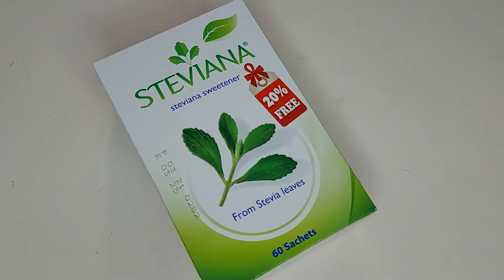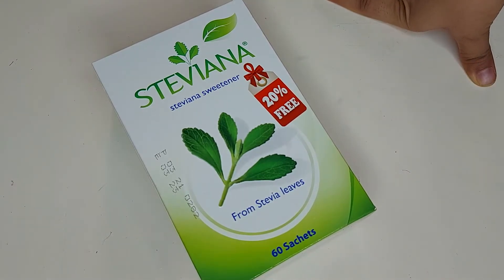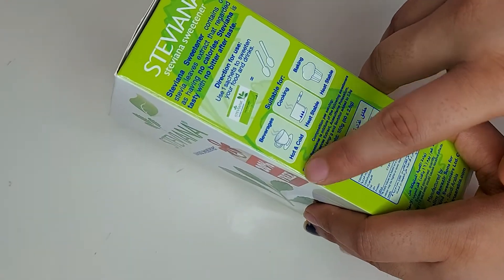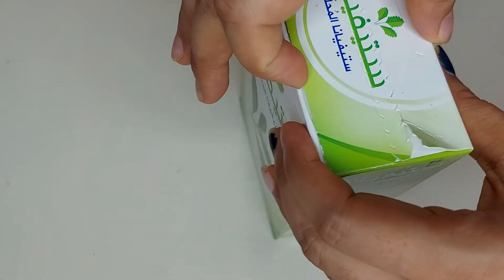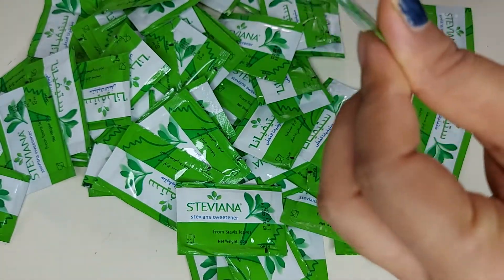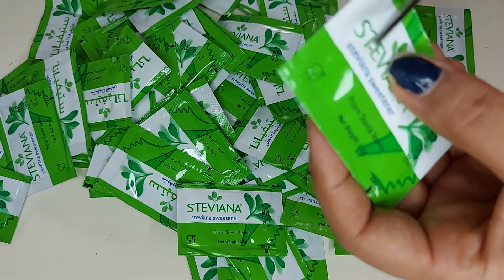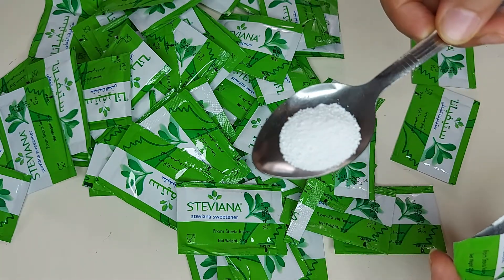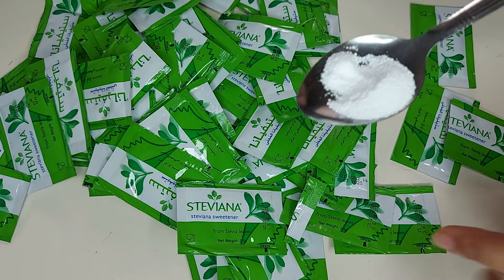sugar free | stevena